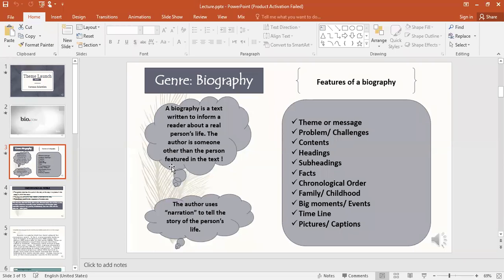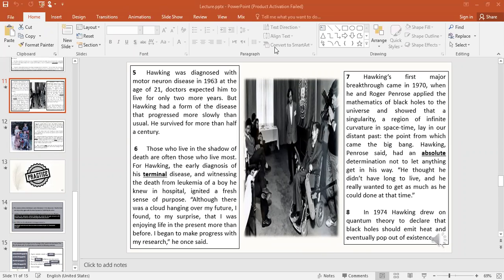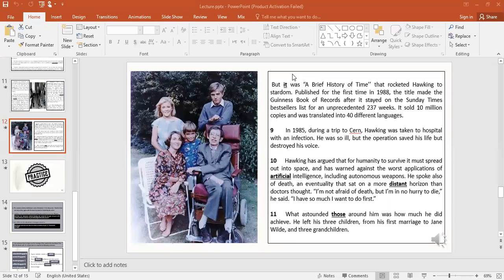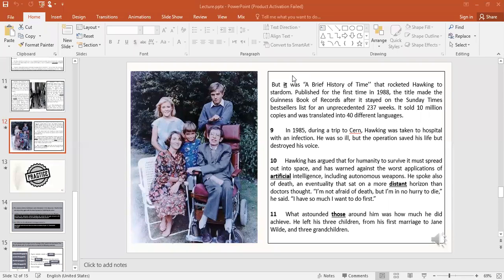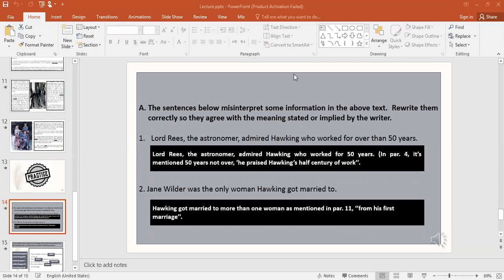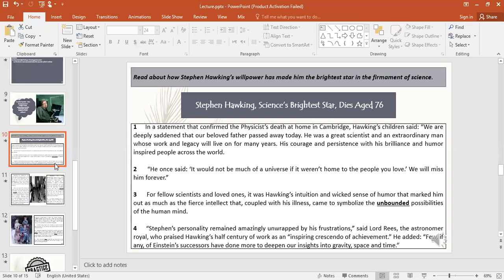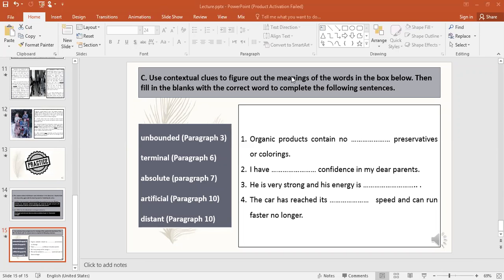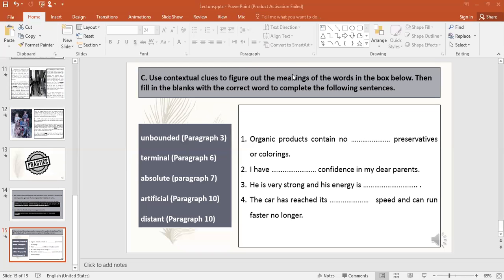Grade 7- Jan 22nd